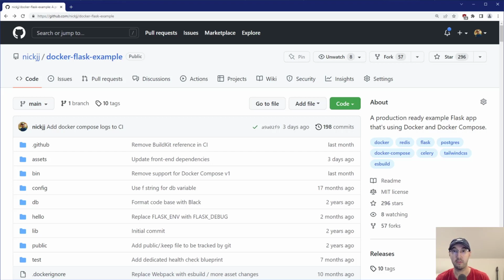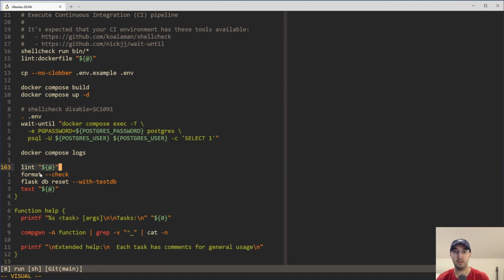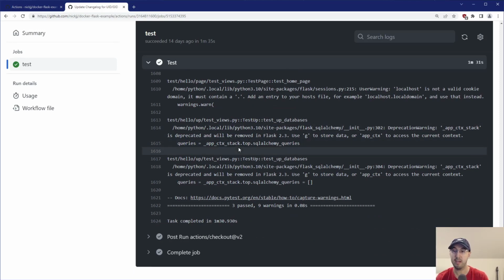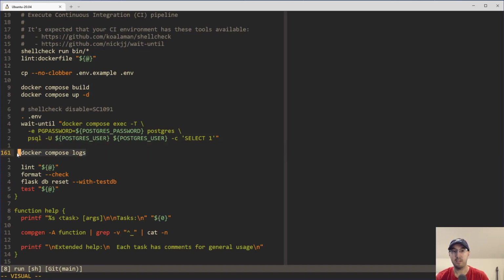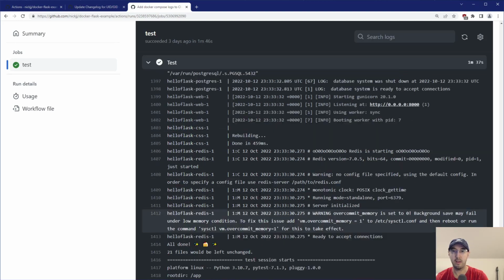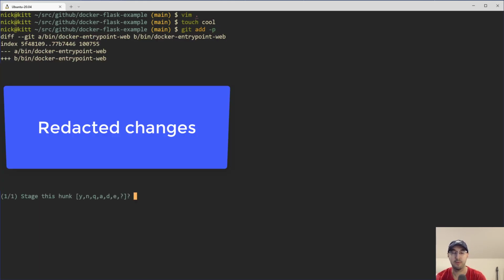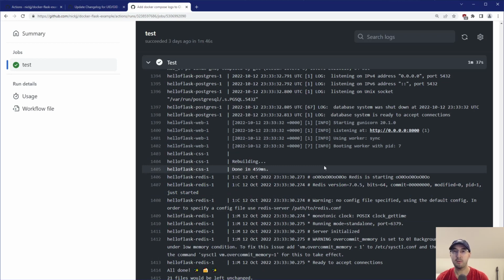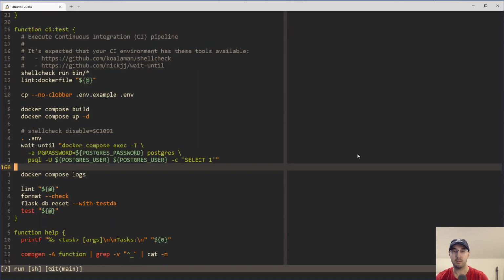Adding Docker Compose Logs to Your CI Pipeline Is Worth It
Visibility on what's happening helps a lot when debugging errors.

TIMESTAMPS
0:00 -- Intro
0:14 -- Going over the CI process in code
1:16 -- Checking out the output in GitHub Actions
2:19 -- How I came to realize having logs all the time is great
4:04 -- Seeing the log output in CI
5:21 -- What happened to me specifically
6:43 -- Let's keep the logs in all the time